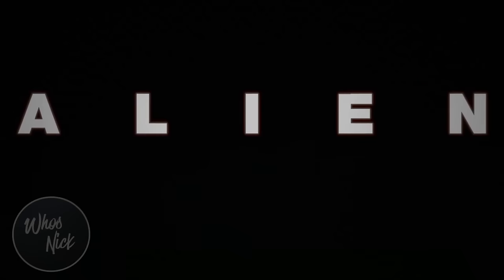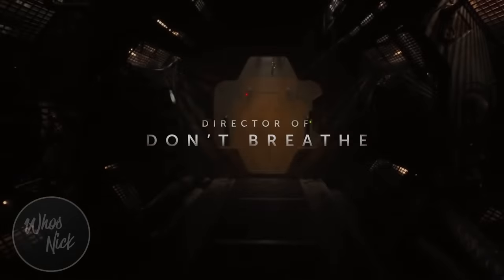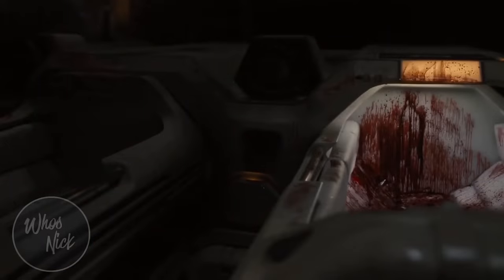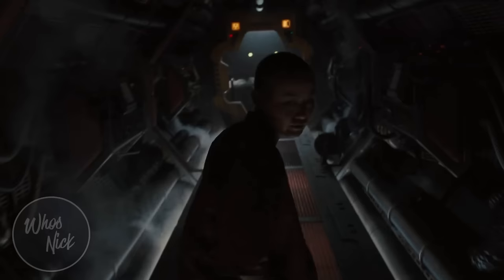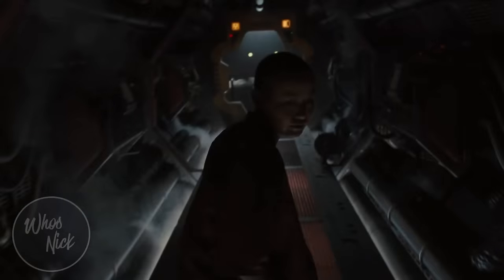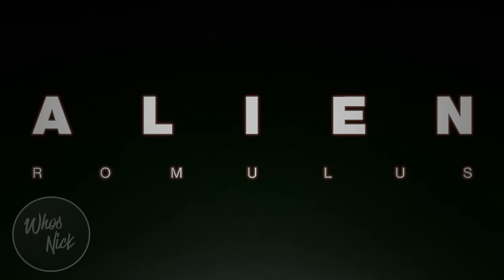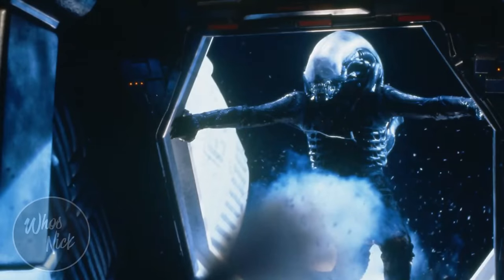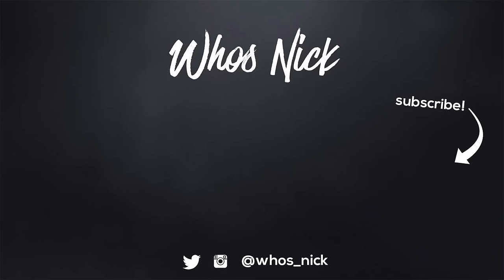Alien Romulus Official Teaser Trailer BREAKDOWN & Things Missed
The first trailer for Alien Romulus has finally arrived, and I breakdown what we get in this short teaser, as well as some easter eggs and spoilers!

Chapters
Intro 0:00
Breakdown 0:49
Spoilers 7:33